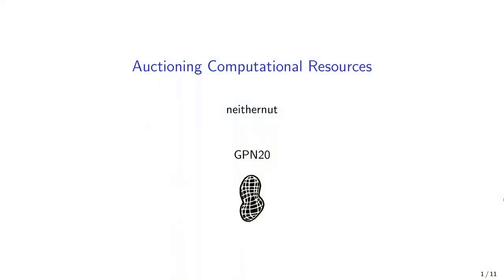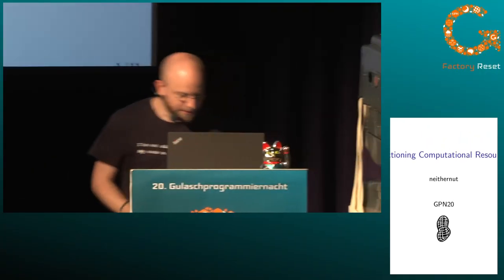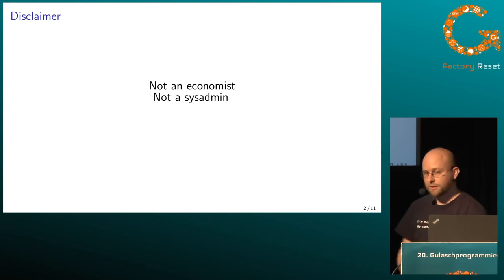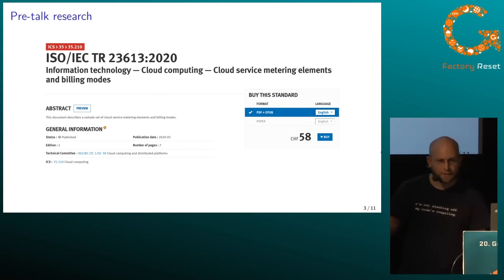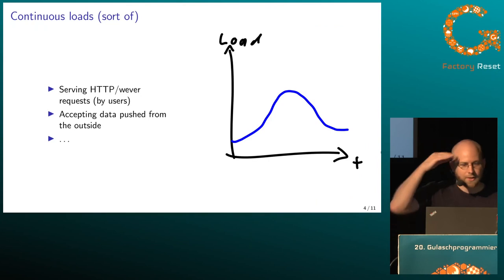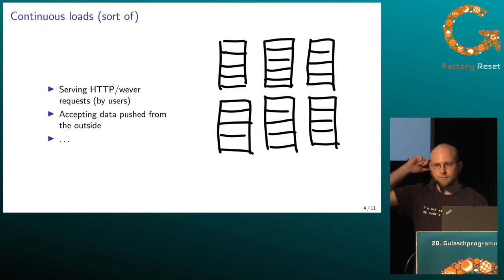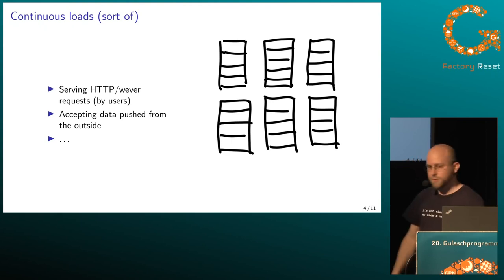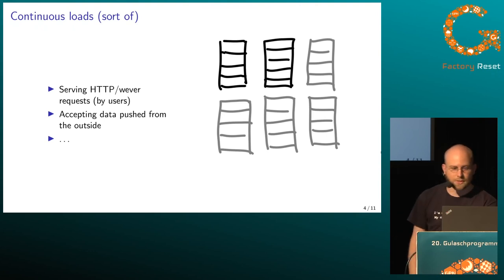neithernut: Auctioning computational resources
The speaker is neither an economist nor a professional sysadmin. Still, he likes to invite to a thought experiment on alternative payment/organization schemes for computational resources "in the cloud". Could such schemes help regulate or reduce the load in data centers? Could they help keeping the power grid stable?

neithernut